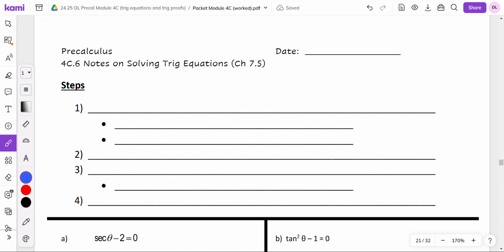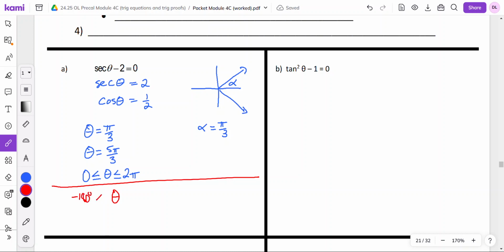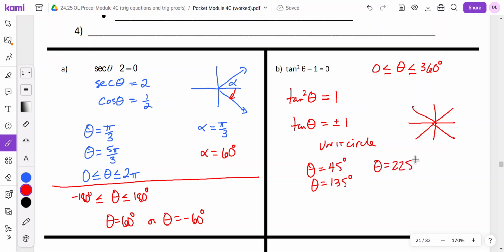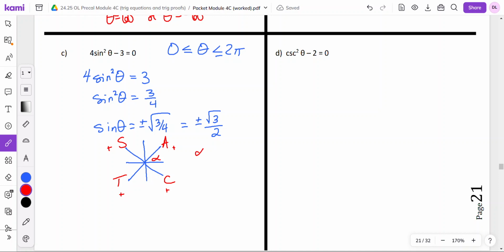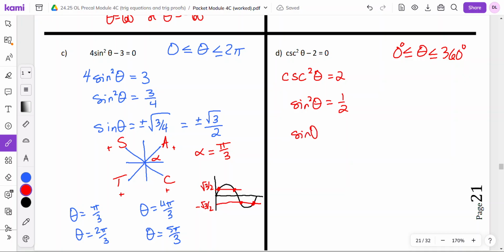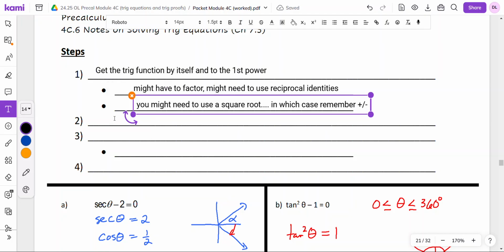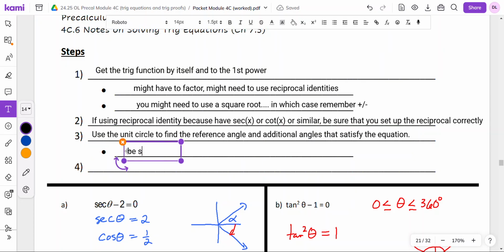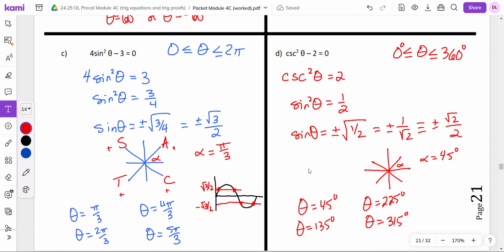OL Precal Module 4C Notes : Solving Trig Equations Part Eins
introduction to solving trig equations by factoring and using the unit circle